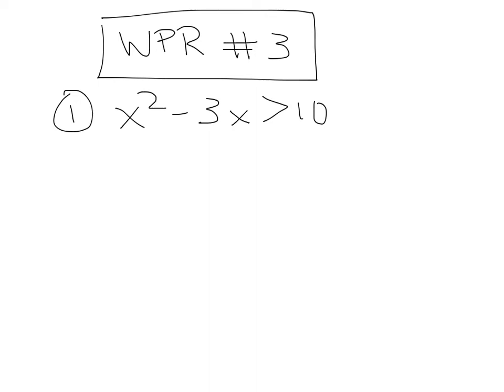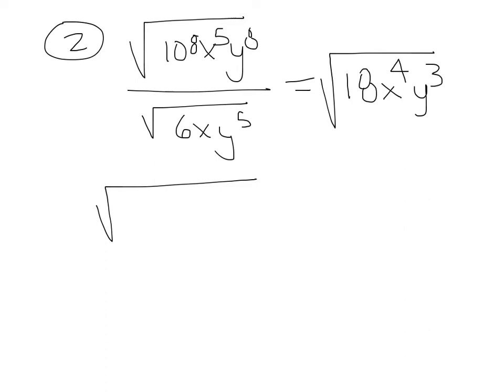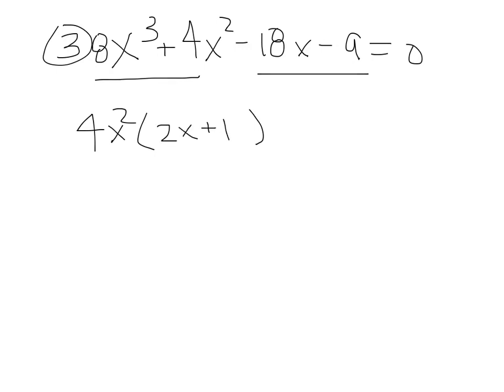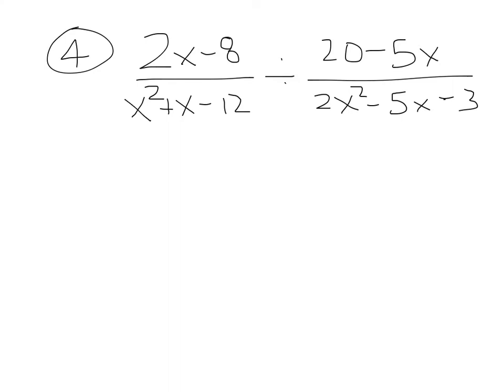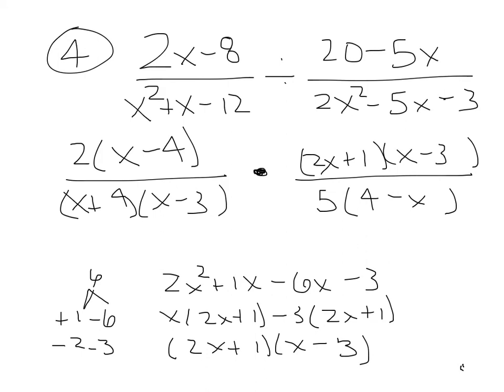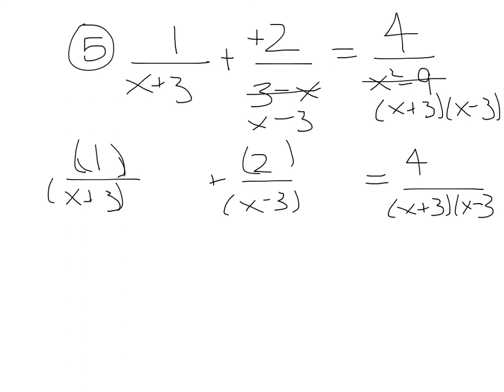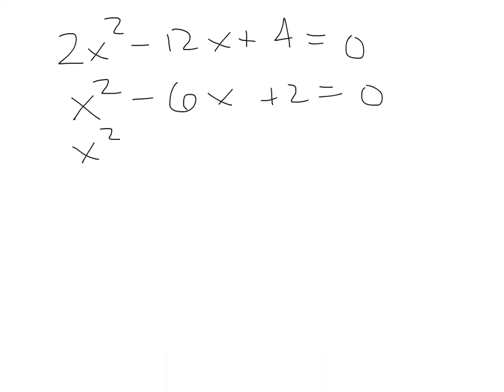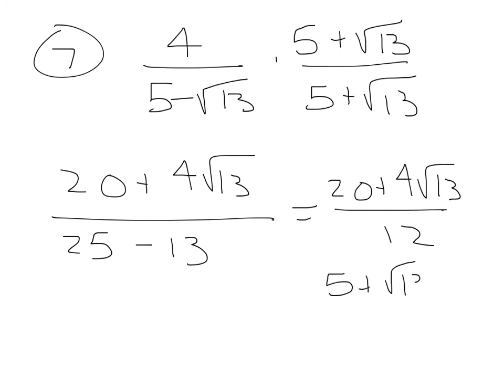A2T WPR #3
Mark Busacco